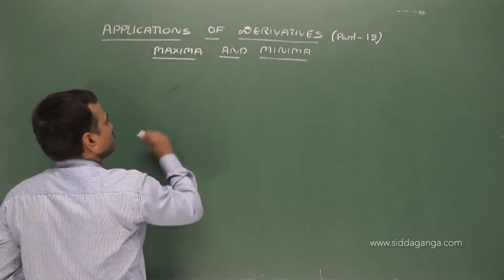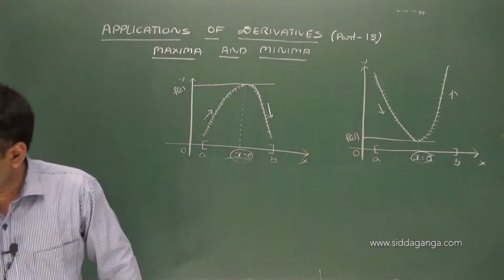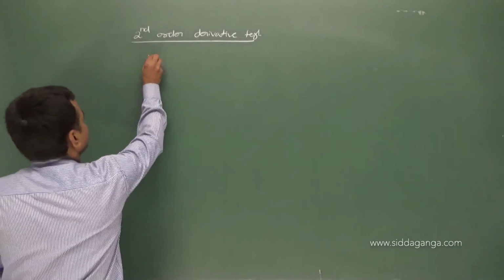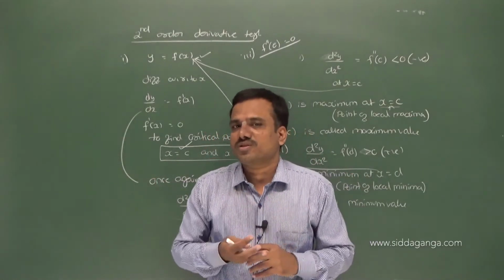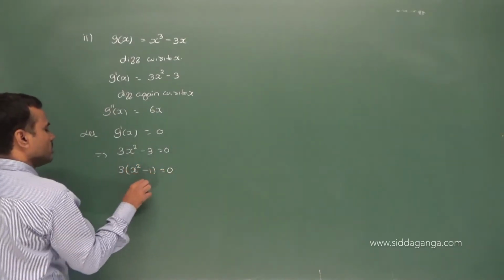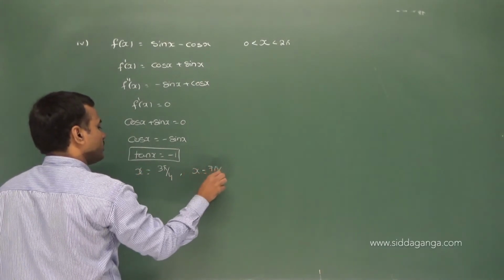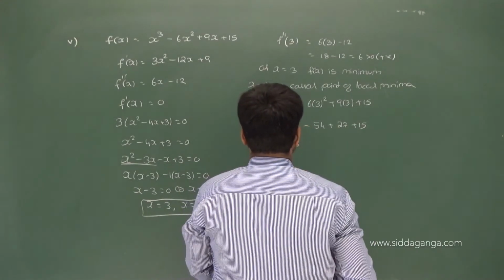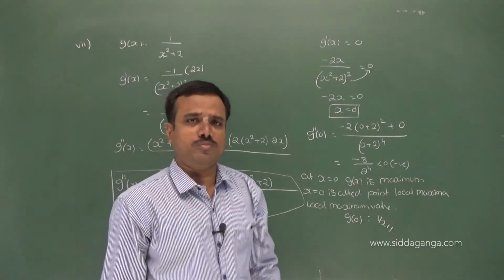2 PUC - MATH - APPLICATIONS OF DERIVATIVES - PART 15